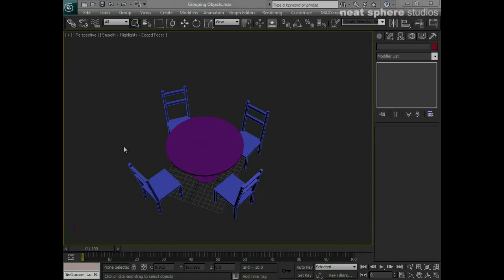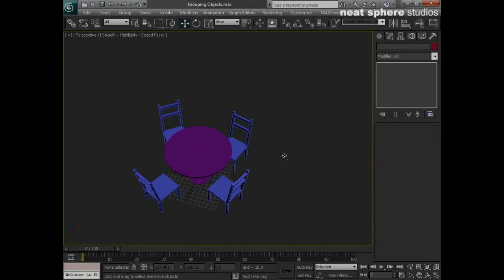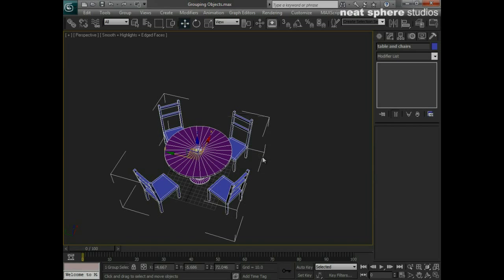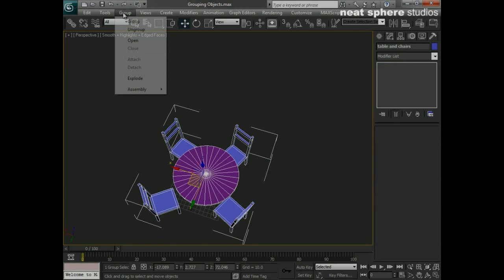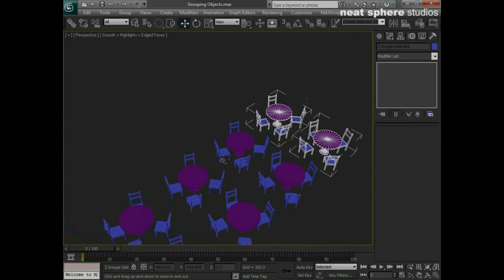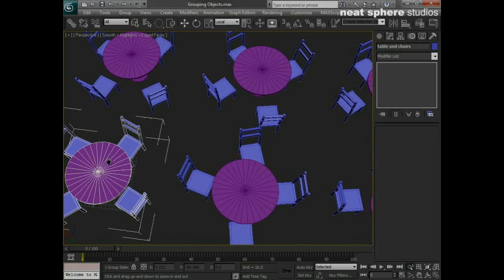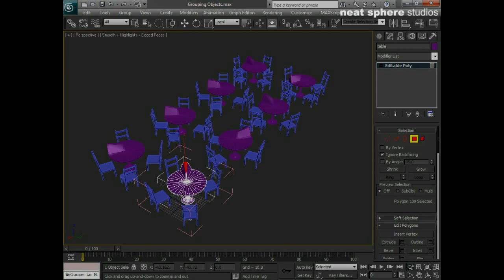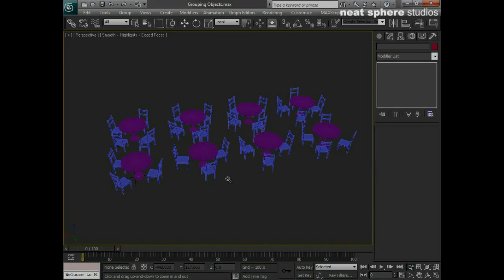Learn Autodesk 3ds Max Essential Skills: Chapter 3 - Grouping Objects